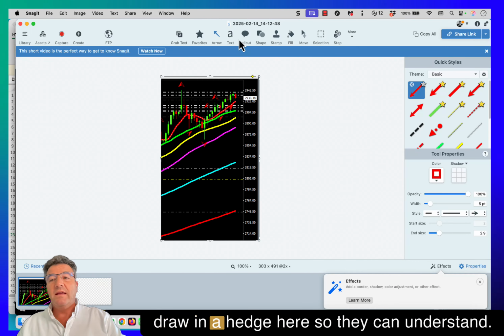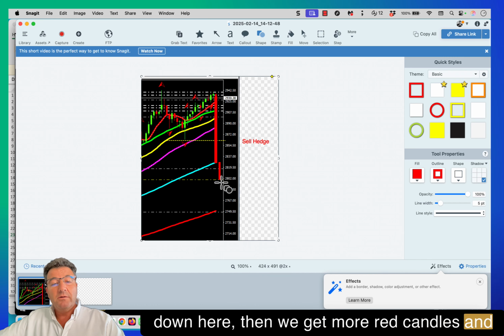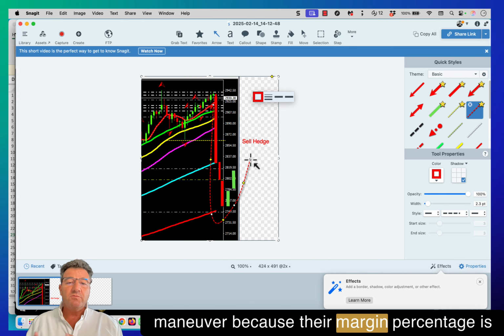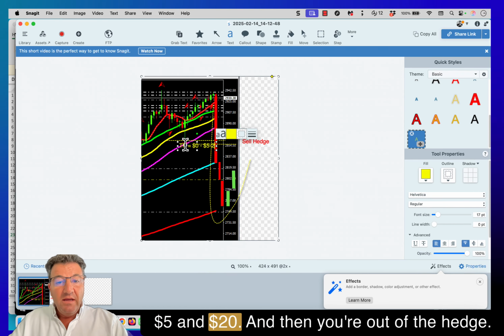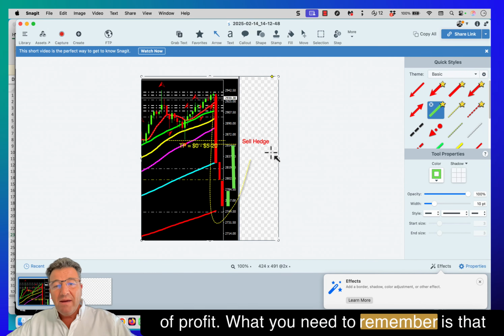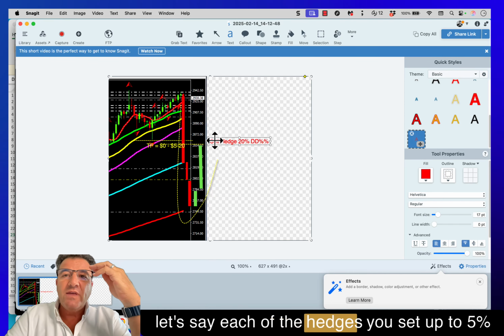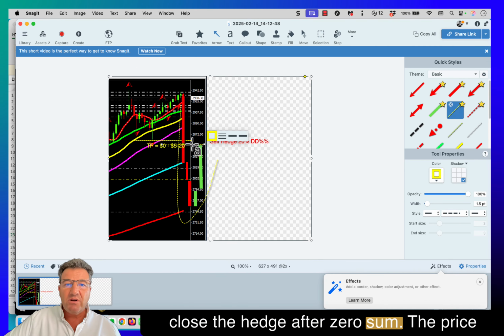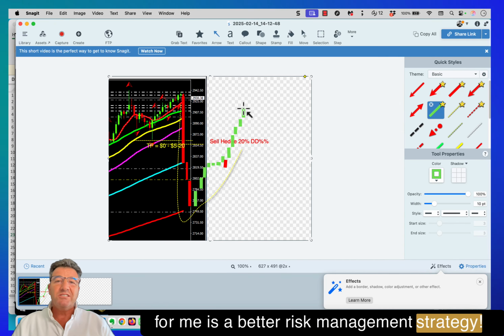When to Remove Your Hedge: The Zero-Sum Exit Strategy Explained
Removing a hedge at the wrong time is one of the most expensive mistakes EA traders make - and this tutorial introduces a better way: the zero-sum exit. Alan draws the whole scenario on the chart so you can see it unfold. A sell hedge is placed, price runs north, and the hedge sits in the red while the robot keeps trading and generating profits. The standard methodology says close the hedge when the trend confirms its reversal - specifically, when the second candle opens above the 8 exponential moving average. The problem Alan keeps seeing: traders close their hedge while their drawdown is high and their margin percentage is low, leaving no room to manoeuvre if price turns again - and then they re-hedge, close again, re-hedge, bleeding money on every cycle. The zero-sum strategy solves this. If your margin percentage is under roughly 1,000 percent or your capital is thin, leave the hedge in place and set a small take profit on it - targeting zero, or just a few dollars - so the hedge removes itself only when price comes all the way back to where it began. No heroics, no timing pressure, no repeated re-hedging. But there is a critical catch, and Alan spells it out: your robot's hedge settings are still armed. If the EA is configured to hedge at 20 percent drawdown and your zero-sum take profit closes the old hedge, the robot will instantly place a new one and put you right back where you started. The fix: before the take profit can trigger, raise your hedge percentages - globally or per chart - so the account does not automatically re-hedge. He works through examples for both single-hedge and four-chart setups. If hedge management has been costing you money, this zero-sum approach combined with the 8 EMA confirmation rule may be the calmest, most methodical exit you have seen. Questions go to the EA hedged group on Discord.

Topics
- Why traders remove hedges at the wrong time
- The second candle above the 8 EMA rule
- The zero-sum take profit strategy
- When low margin means leaving the hedge alone
- Avoiding the re-hedge cycle
- Raising hedge percentages before your TP hits
- Single hedge vs multi-chart hedge settings
- Managing drawdown as the trend recovers